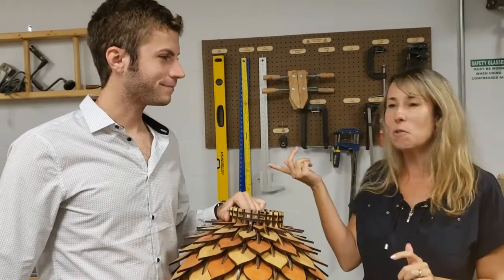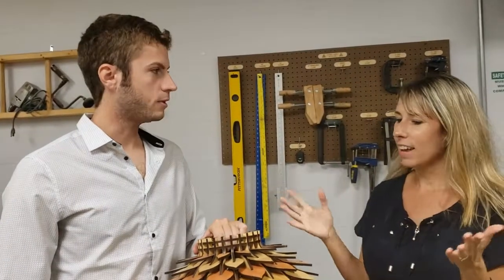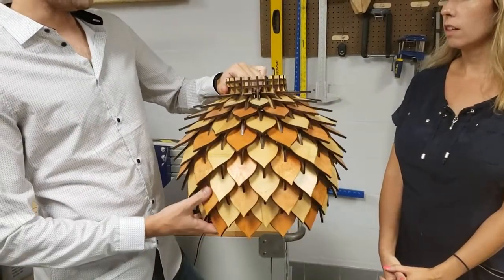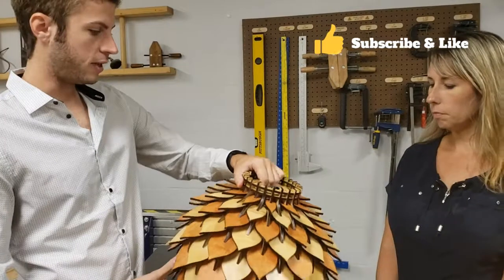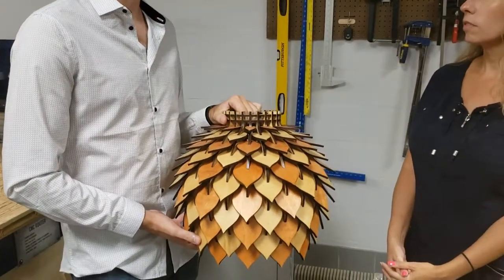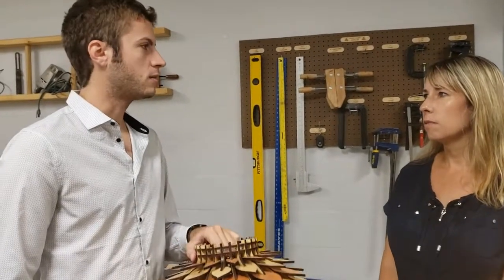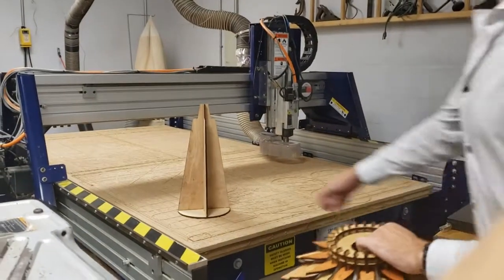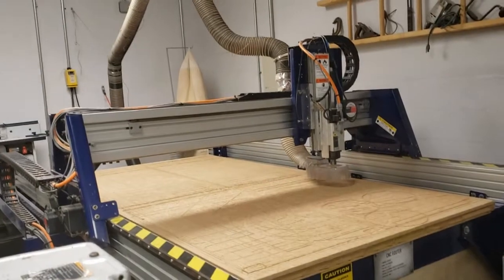Sarasota, Fl parametric designer Nick O'Donnell finds his inspiration through nature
Jeesica Peterson from Simply WOW Agency in Sarasota FL, found out about Nick O'Donnell founder and head designer of Terraform Design through designer Gretchen Bauer of BSWANKY who had a piece of furniture in her office. Jessica is wowed by nature, during her interview with Nick she discovered that he's also a local innovator and entrepreneur. Nick O'Donnell is a parametric designer, he inputs math and geometric formulas into his code driven modeling software to produce pieces of architectural furnishings inspired by patterns found in nature.